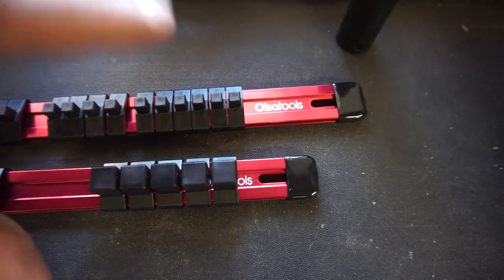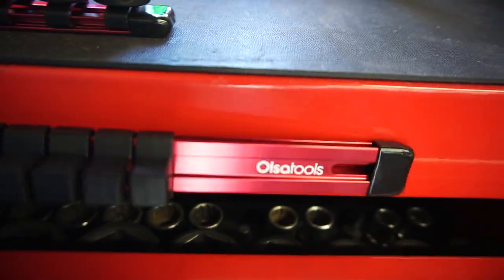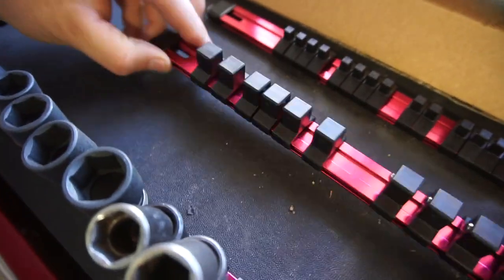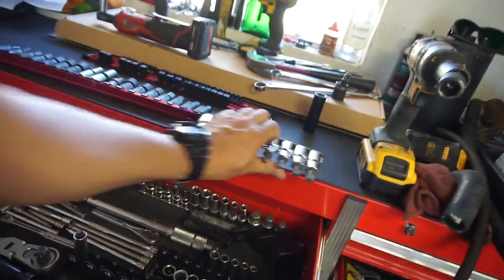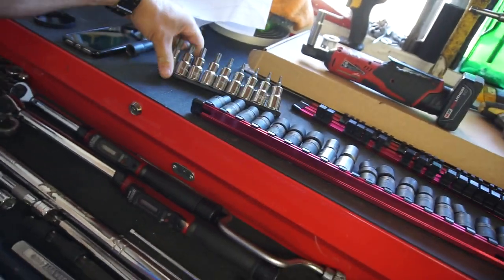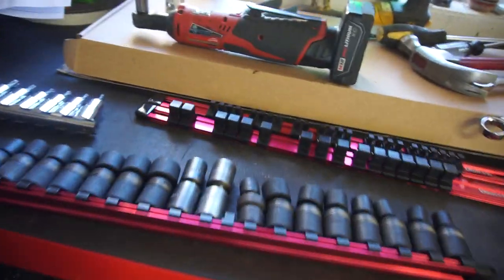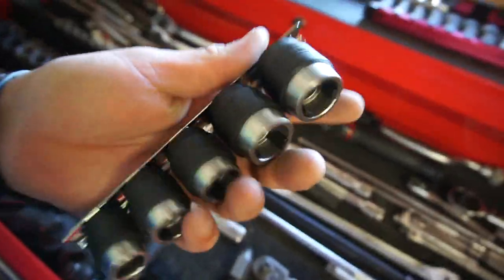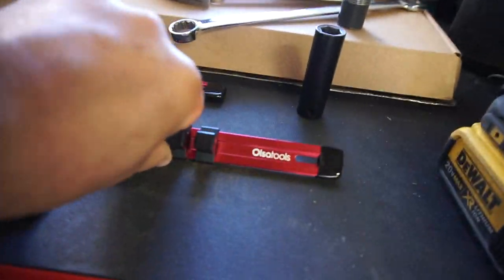Tool Organizer Review, Aluminum Socket Holders. OLSATOOLS.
Fonz M.